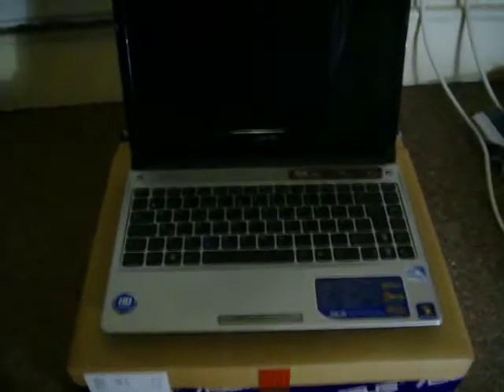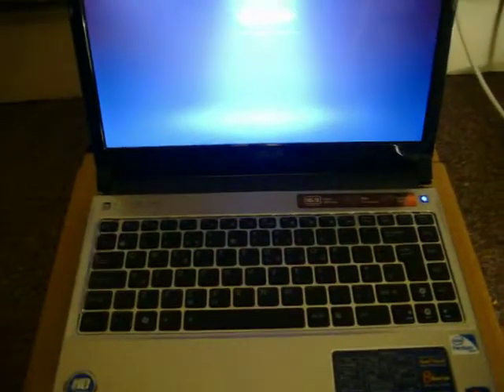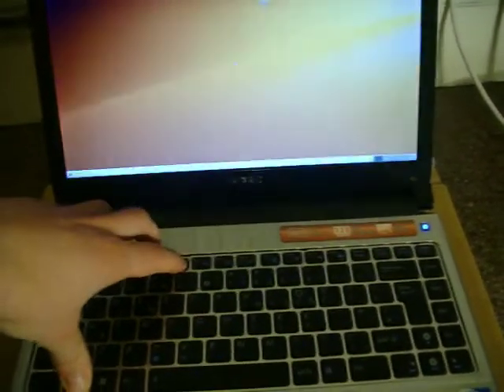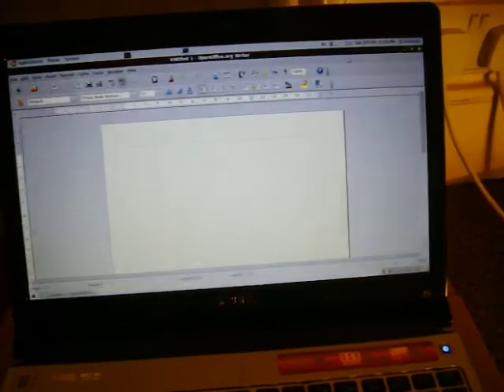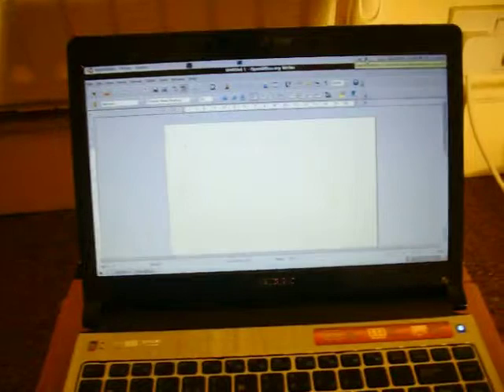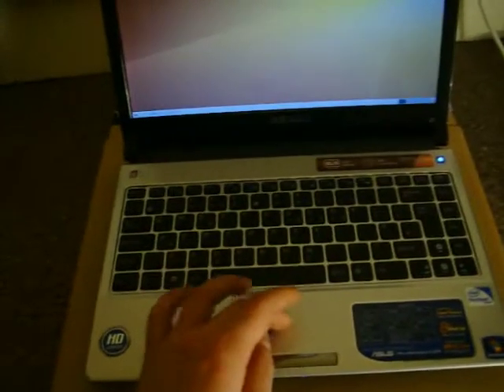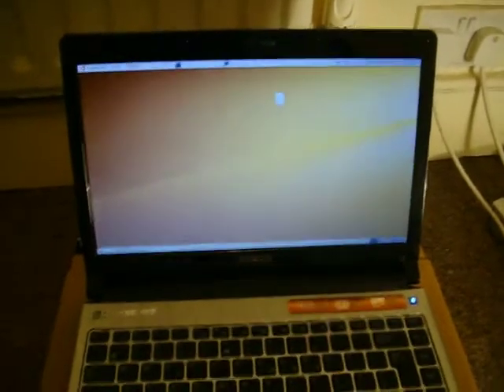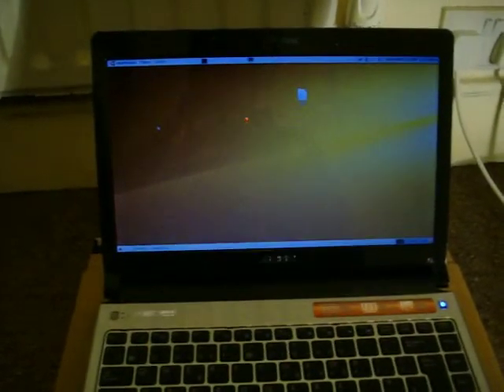Asus UL30 very simple demonstration (ubuntu 9.10 64bit)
not a review, but just an idea how ul30 looks like and how it works (ish). I'm not an expert in reviews so don't even think its one. Just general overview. Maybe someone will find it useful. If you got any questions ask - maybe I'll be able to answer.